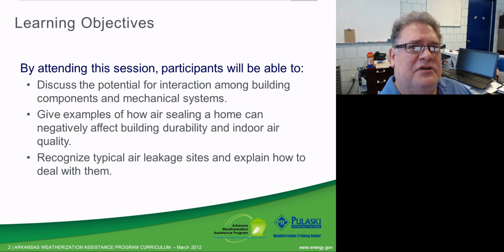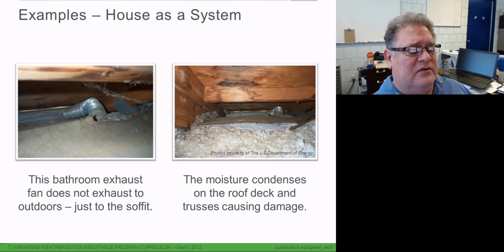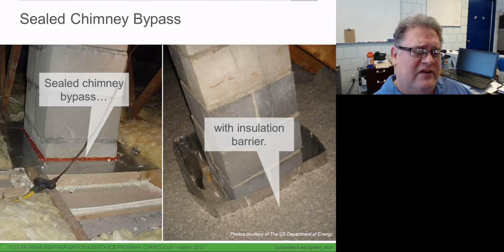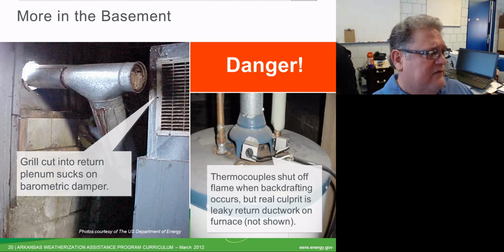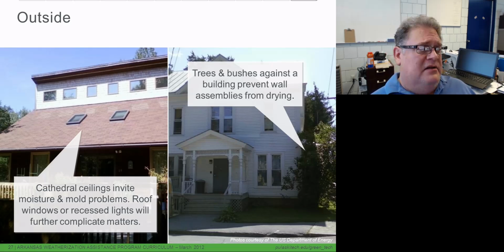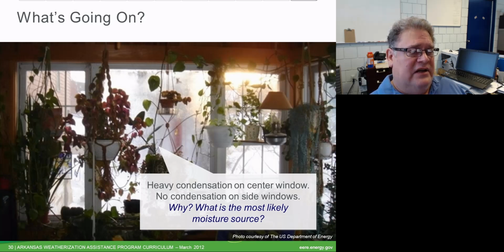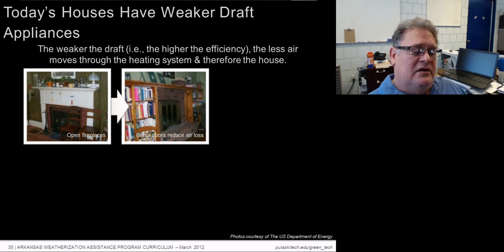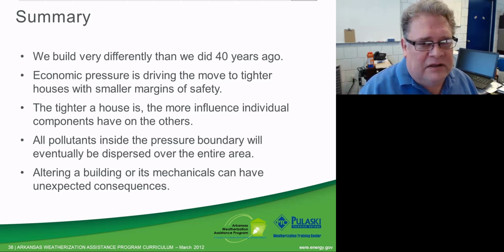House as a System